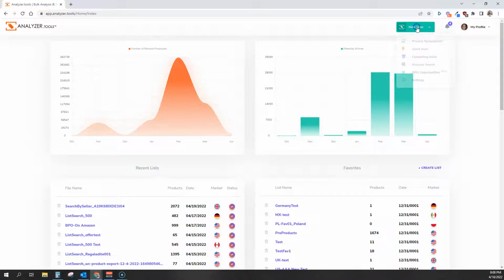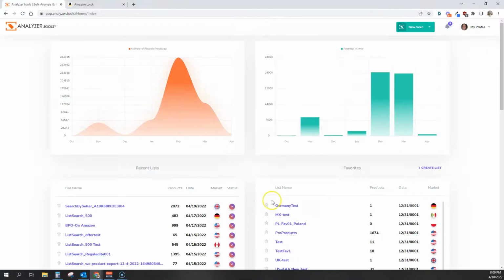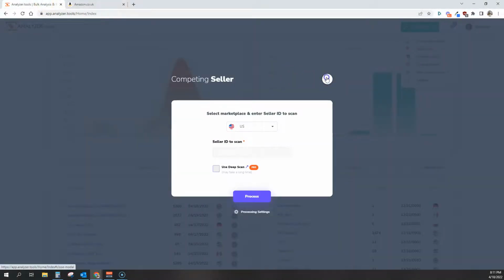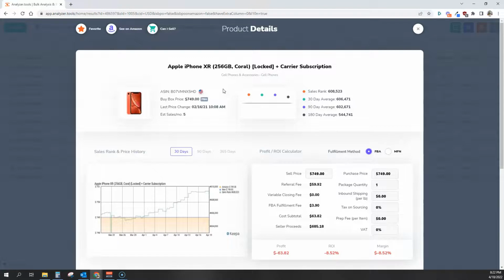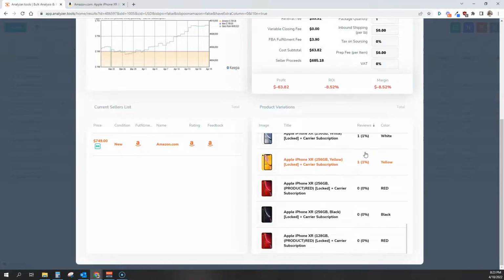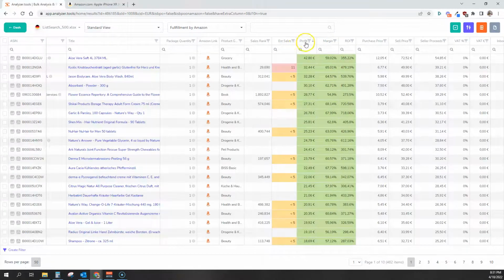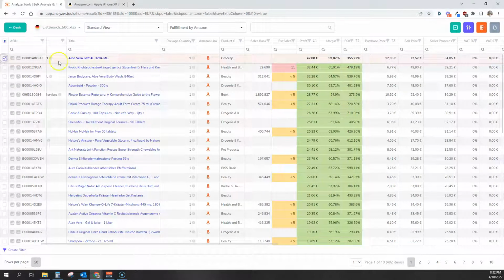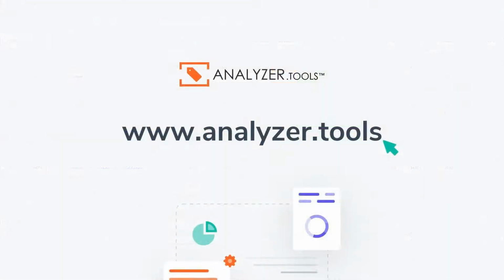Seller Search Performance, Variation Reviews Analyzer, More! | Analyzer.Tools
New update is here for the Analyzer.tools Web app to help you source profitable products on Amazon more efficiently than ever! Check out the video demo and full list of changes below!

Click the links below to jump to the desired point in the video:

Intro (00:00)
Competing Seller Search performance (00:11)
Product Variations Reviews Analyzer (03:30)
Multi-Step Sort (06:00)
Unhide-all Confirmation Page (07:15)
Conclusion (08:30)

Full List of Changes:
NEW- Competing Seller Search performance drastically improved. More results and much faster processing!
NEW- Product Variations now show reviews per variant in Product Details page. Helps determine which variants are selling the most/least,
NEW- Multi-Step Sort feature using Shift+ left click,
NEW- MWS Connection status now shows status for each marketplace,
NEW- Processing Settings screen now saves automatically, no need to click Save,
NEW- Unhide-all feature now has confirmation window to prevent accidental unhide,
FIXED- Refresh feature was not working,
FIXED- Data issue with Total # Offers in rare situations,
FIXED- Performance optimization for Favorite products and lists,
FIXED- Changed blank values to zeros for consistent filter functionality.

Hope you enjoy the update!

Analyzer.tools is a bulk analysis, sourcing and profit calculation software tool for professional Amazon sellers. Specializing in Amazon wholesale analysis, Analyzer.tools scans your supplier spreadsheets, let's you spy on competing Amazon sellers, and provides product research tools to find new products.